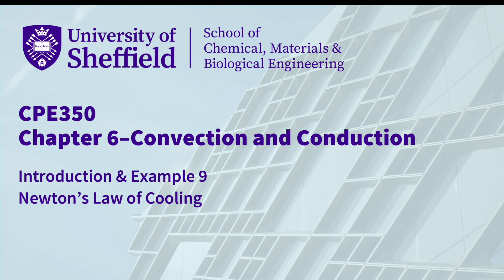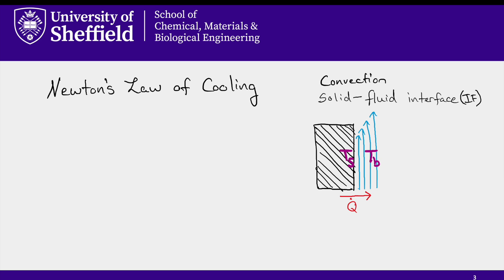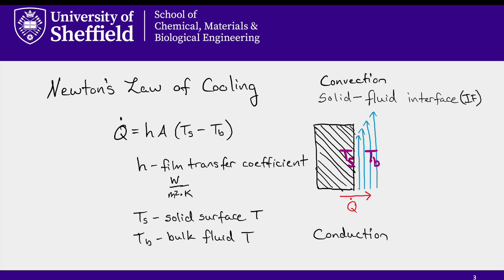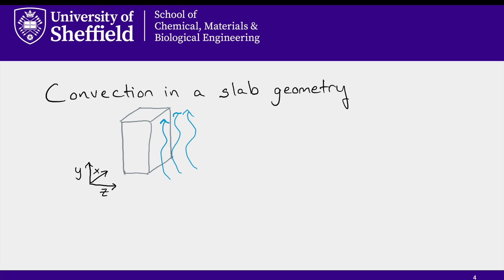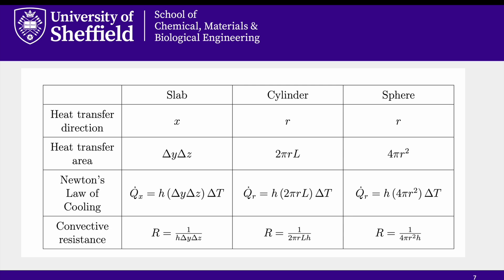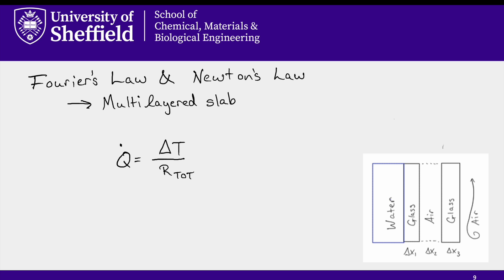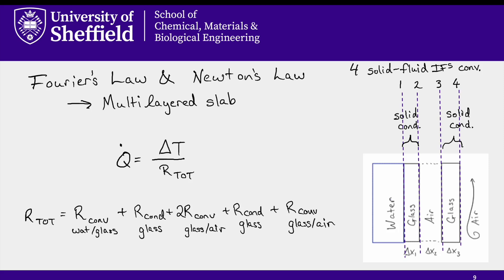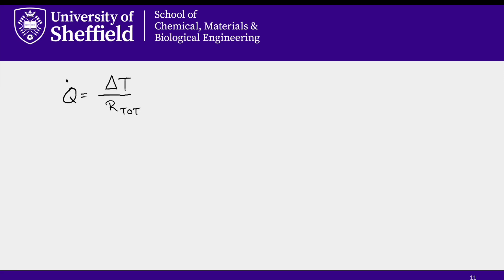CPE350 Chapter 6 Introduction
This video introduces Newton's Law of cooling for different geometries and uses it to solve Example 9 in the CPE350 course notes, calculating heat flow through a multi-layered slab geometry in the presence of convection.